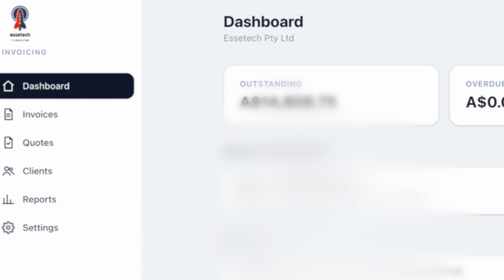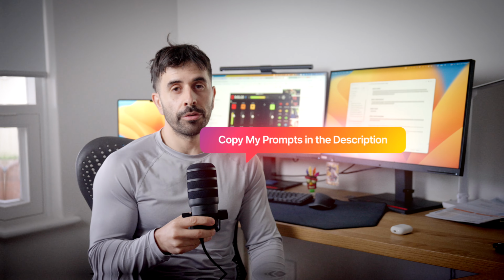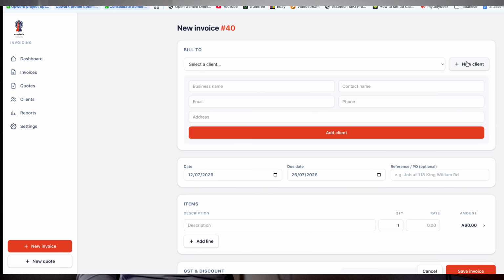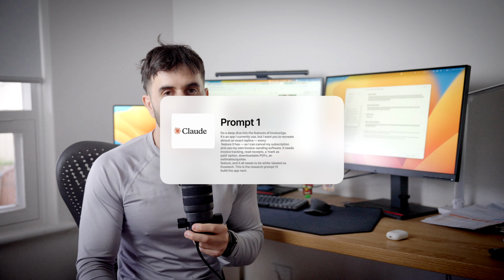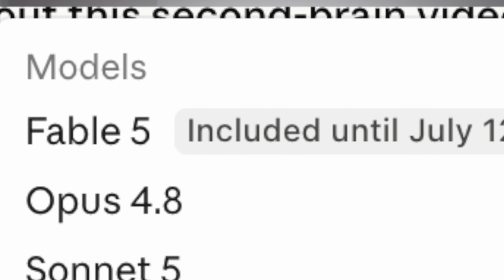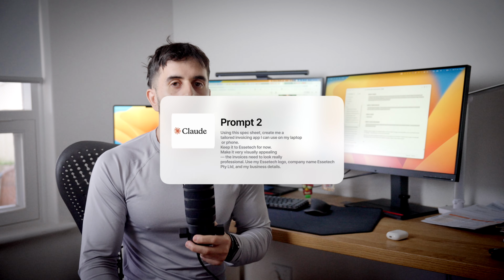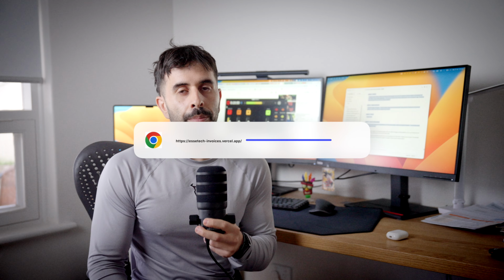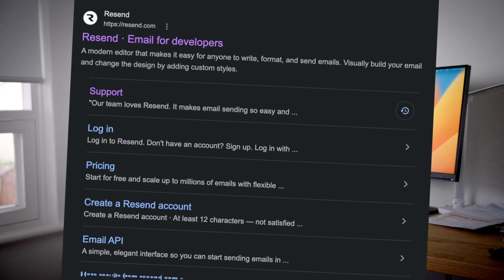I Cancelled My Invoicing App and Rebuilt It With AI in a Weekend!!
I was paying for Invoice2go every month just to send invoices  so I fired it and rebuilt the whole thing myself with AI. Tracking, premium PDFs, quotes, and white labeled email that sends from my own domain. And I can't code.

In this video I show you the exact 5 prompts I used in Claude Code to build it, step by step — so you can do the same to almost any app you're overpaying for.

Just swap "Essetech" for your own business name and run them in order.

Honest heads-up: getting the app live is 100% free (it runs on Vercel). Sending email from your own domain is the one optional step  a domain's about $10/year. The app works free without it.

Comment the app YOU'RE overpaying for every month and I'll tell you if you can build it yourself.

This is the first of many builds like this on the channel.

0:00 Intro – I cancelled my invoicing app and rebuilt it
0:28 Why apps like this are dying (the SaaS context)
1:20 What the rebuilt app actually does
1:43 Live demo of the app
2:03 Prompt 1 – make Claude study the app first
2:49 Prompt 2 – build it
3:00 Prompt 3 – fix the design
3:11 Prompt 4 – make it live on Vercel
3:46 Prompt 5 – white-labeled email from your own domain
4:31 The real rule: replace any app you're overpaying for
4:54 Wrap-up – get the prompts